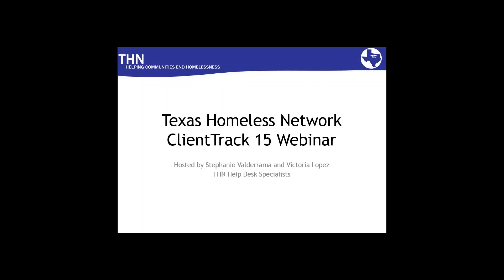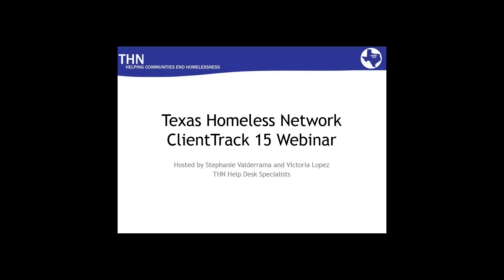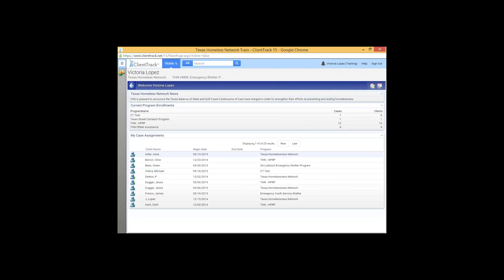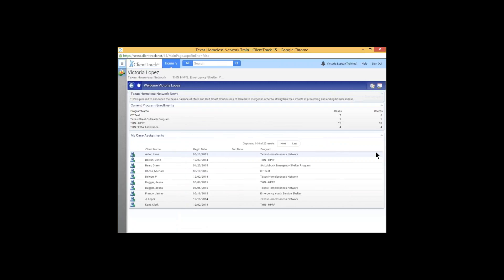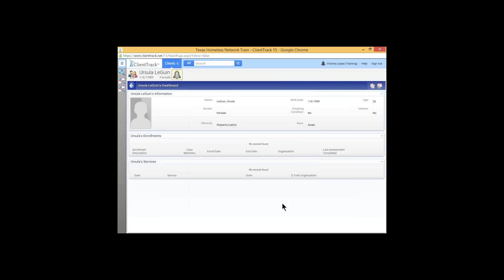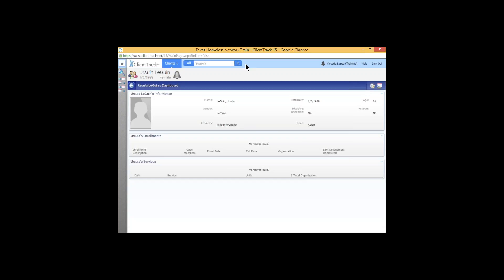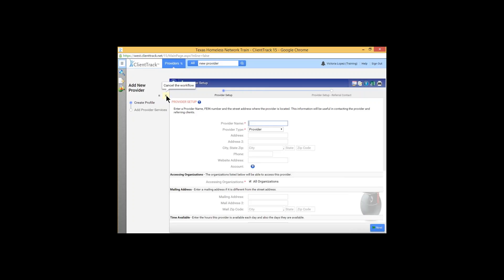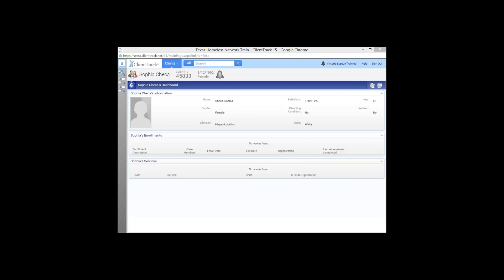THN presents ClientTrack 15! The Introductory Webinar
Best to view in full screen for higher resolution.